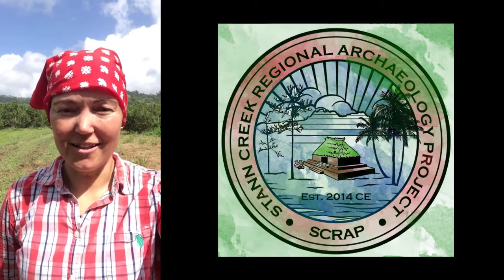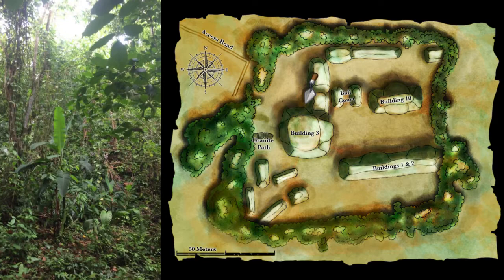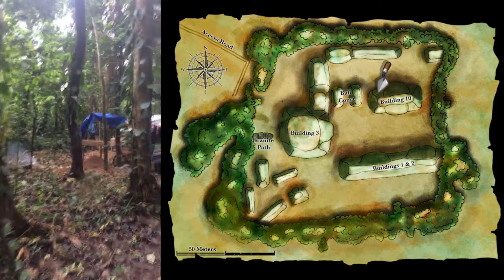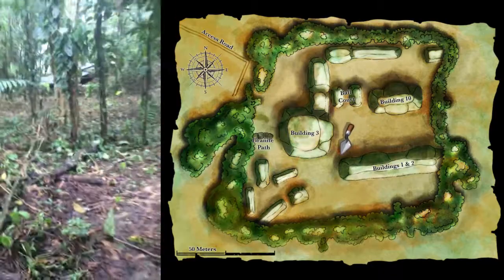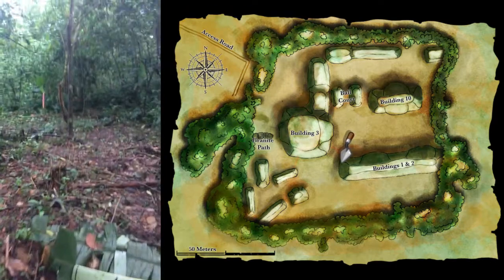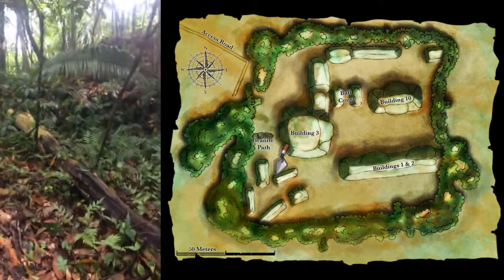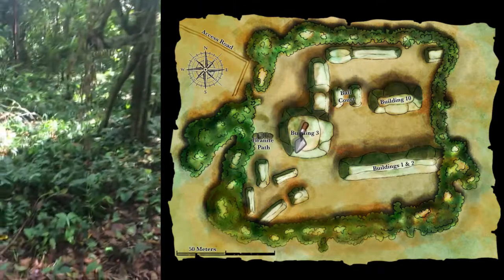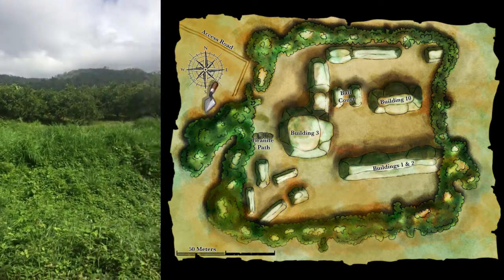Alabama Site Walkthrough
To celebrate International Archaeology Day, please enjoy this quick walking tour of our excavations at the monumental core of the site of Alabama, in the Stann Creek District of Central Belize.

Initiated in 2014, the Stann Creek Regional Archaeology Project (SCRAP) focuses on the archaeology of the Stann Creek District of Belize. We are currently conducting investigations at the ancient Maya sites of Alabama & Pearce, in consultation and collaboration with local Maya communities, and under permit(s) granted by the Belize Institute of Archaeology, NICH. The Project Director/Principal Investigator is Dr. Meaghan Peuramaki-Brown, Athabasca University.